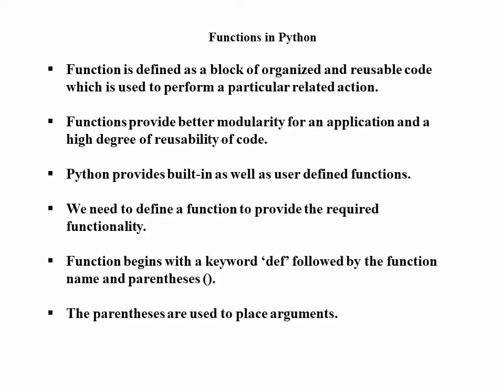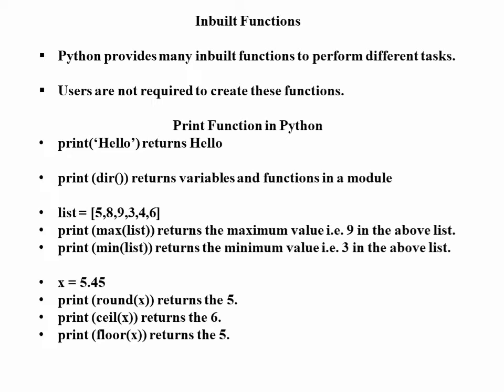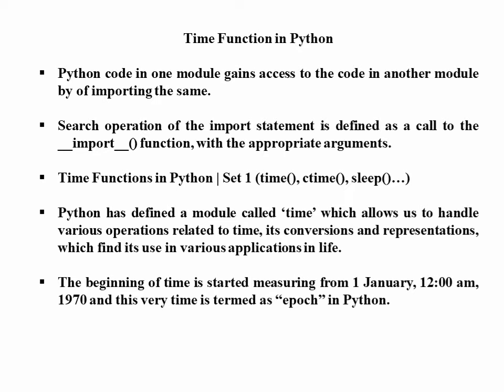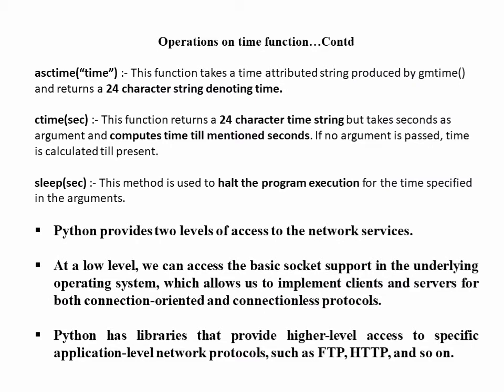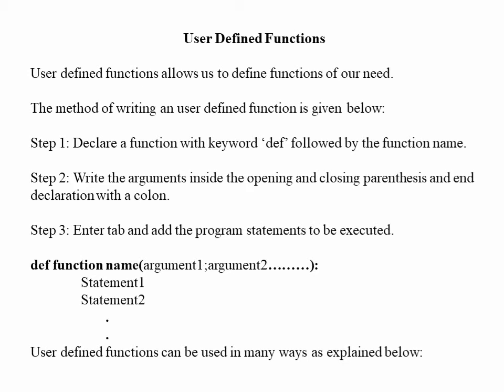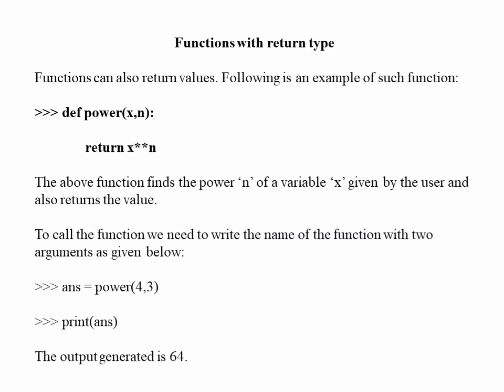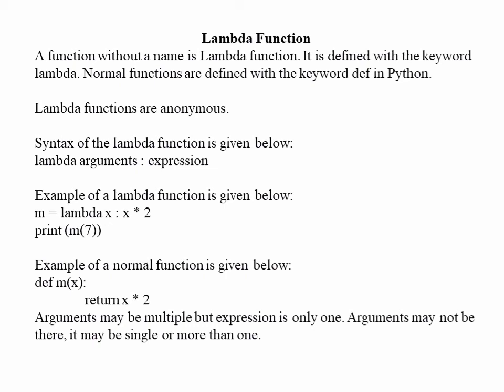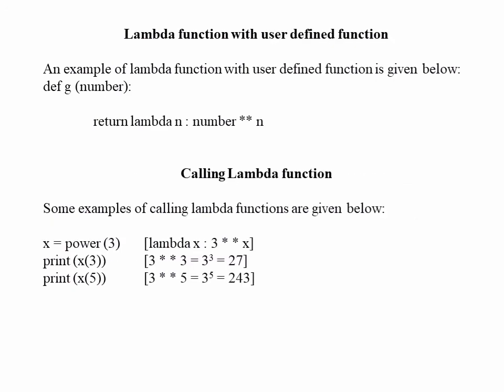Functions in Python